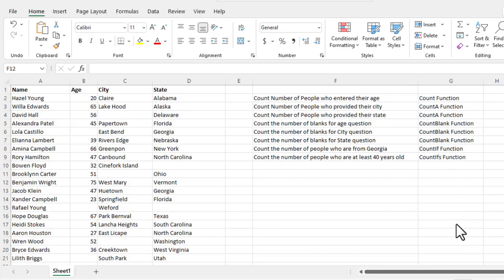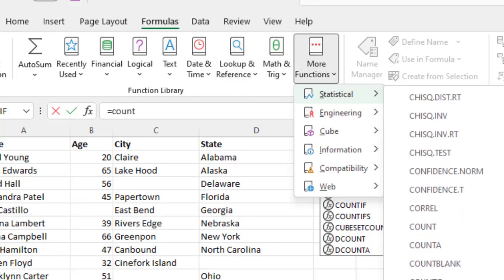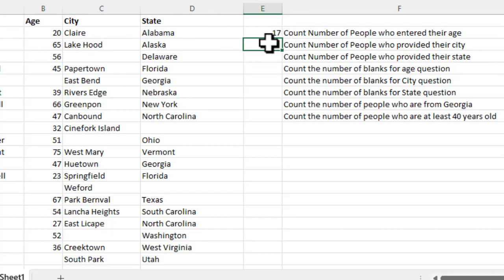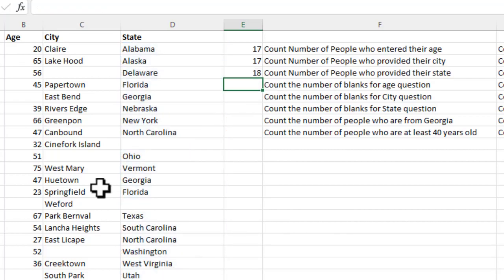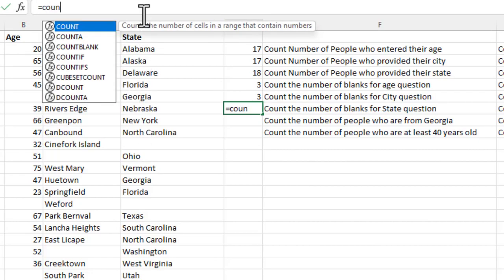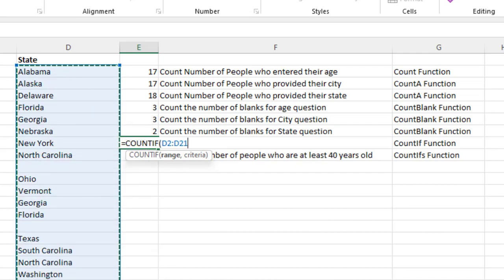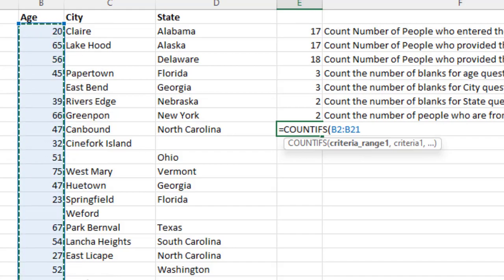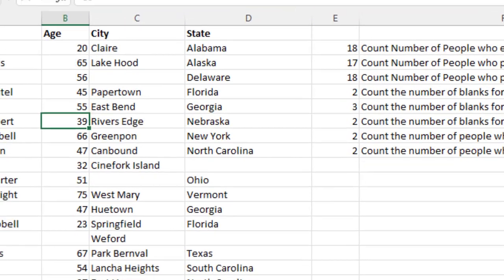O365 Excel - Count function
Office 365 Excel - Count Function.  How to use the Count, CountA, CountBlank, CountIf and CountIfs Functions